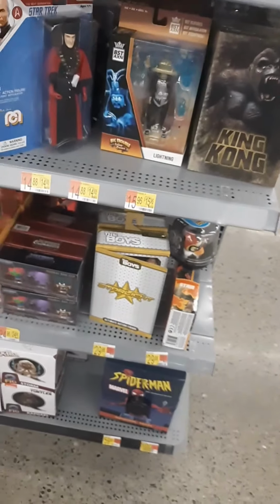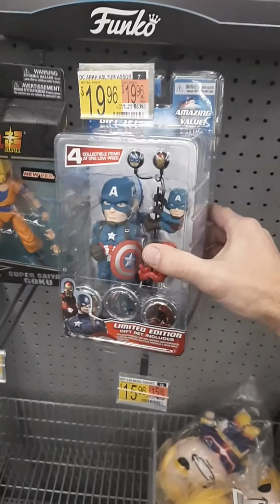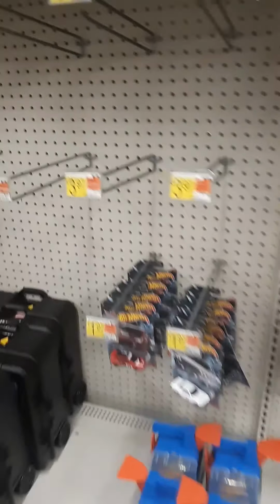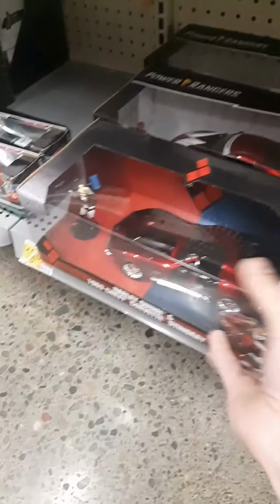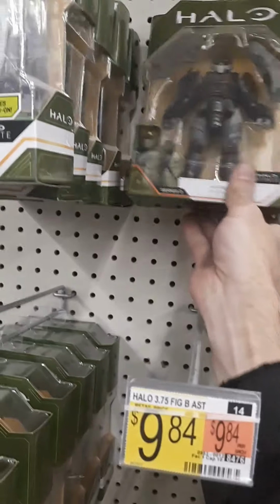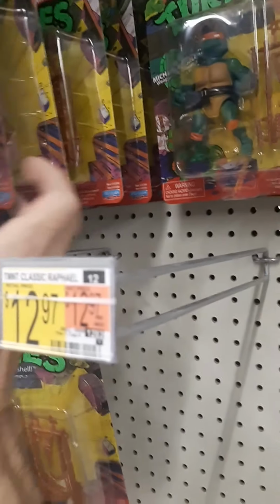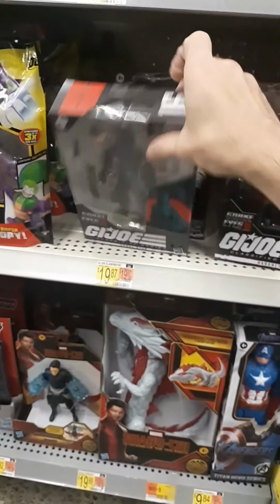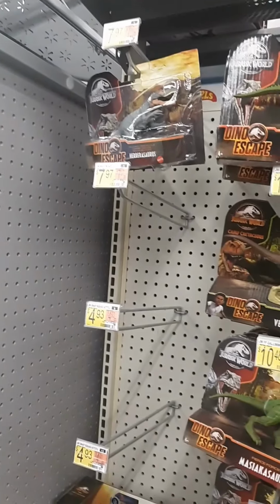Toyhunt #27 - HALO Figs Found!